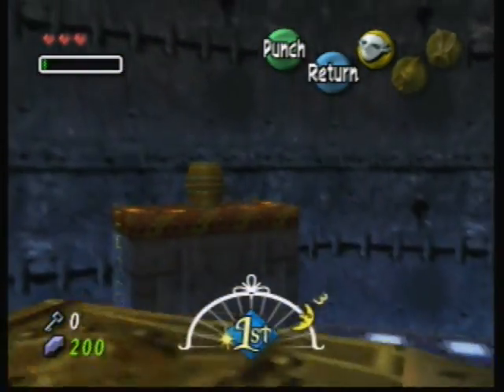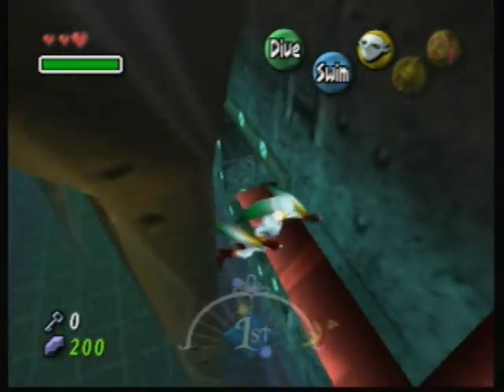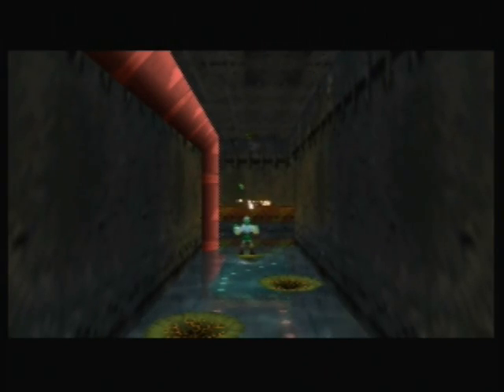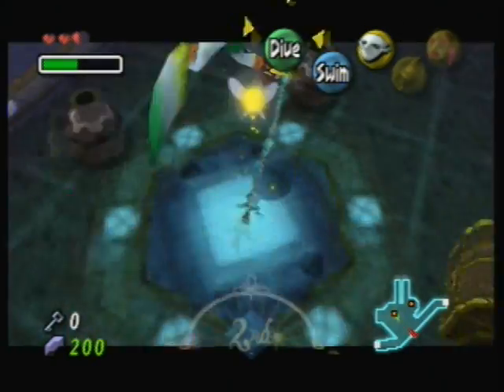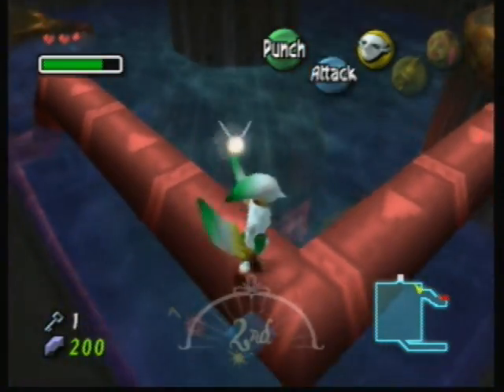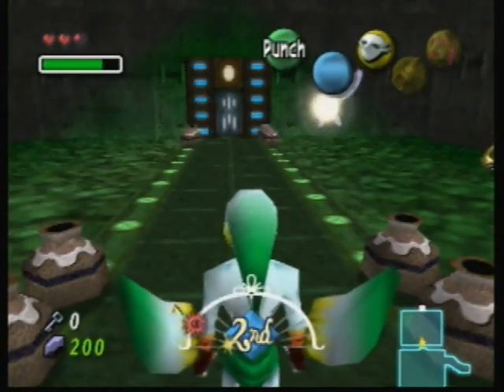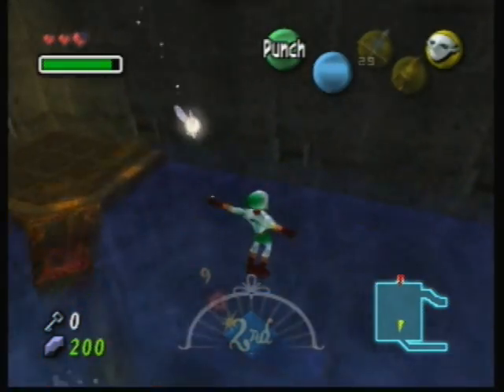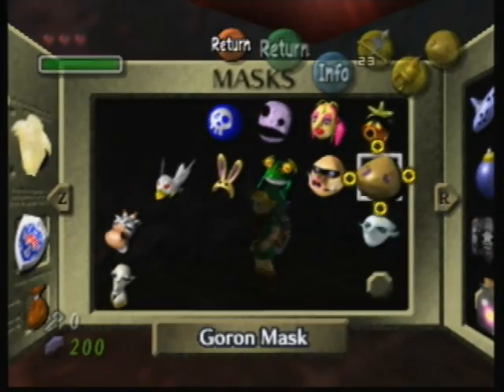Let's Play LoZ MM 25 - Wart (Freakin' Arghus) & Ice Arrows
We meet up with a familiar face by the name of Not-Wart and obtain the Ice Arrows after a close battle (Quady has never been the most careful when it came to fighting Arghus, not in A Link to the Past or Majora's Mask). This dungeon actually isn't so bad once you get into it. The later rooms are a pain in the butt for sure but if you know what you're doing it isn't nearly as labyrinthine as one would think. It's just some annoyingly time-consuming puzzles that halt up your progress.